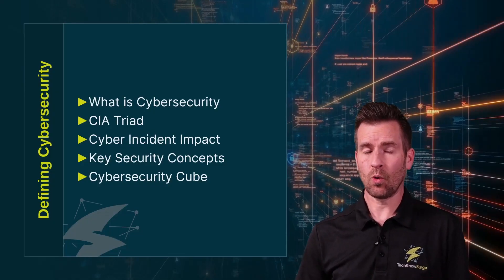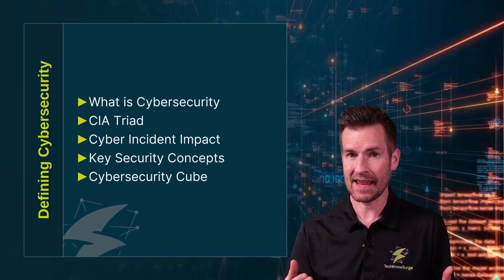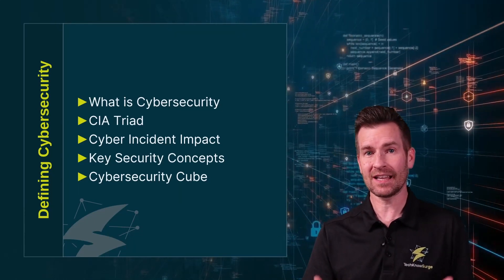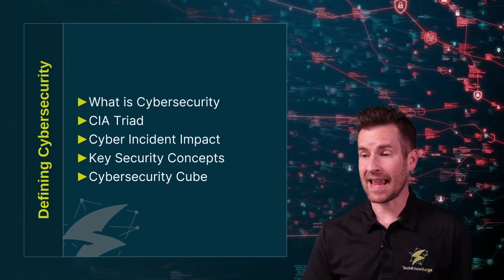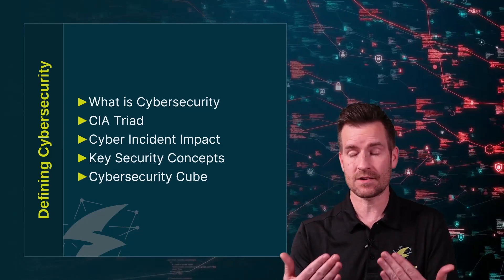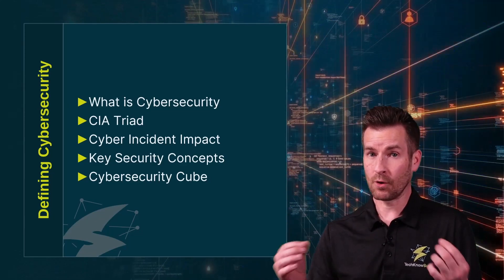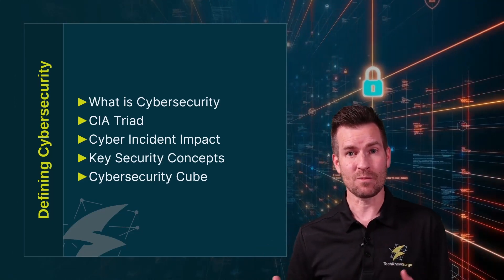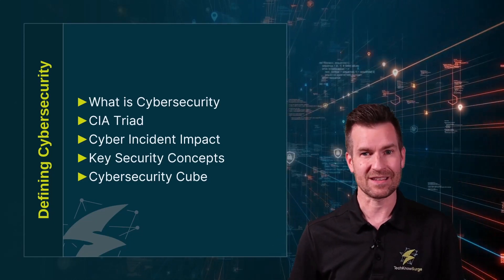Foundations of Cybersecurity 1-0: Module Intro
🔒 Welcome, hey hey techno studs! And when I say studs, I mean both students and, you know, you are awesome! Thanks for joining me in these videos. In this module, we dive into the realm of cybersecurity, a term tossed around a lot nowadays. But let's be real, people's understanding of it varies. So, buckle up as we explore what cybersecurity truly encompasses and the core concepts surrounding it.

🛡️ First off, we'll lay down the groundwork by defining cybersecurity and delving into its scope. We need to ensure we're all on the same page, right? Then, we'll unpack the CIA Triad—confidentiality, integrity, and availability—the holy grail of cybersecurity. These three pillars are crucial to grasp.

🔍 Ever wondered about the impact of a cyber incident? We'll break it down, discussing the repercussions it can inflict on organizations or companies. It's eye-opening stuff, trust me.

🔐 But wait, there's more! We'll cover essential security concepts essential for this course and your future career in this field. Think of it as laying the foundation for your cybersecurity journey.

🔲 And finally, we'll introduce you to the cybersecurity cube. Yes, it's a thing! We'll use it alongside the CIA Triad throughout the course, so pay attention—it's going to be important.

Get ready to level up your cybersecurity knowledge! Let's embark on this cybersecurity adventure together! 💻🔒